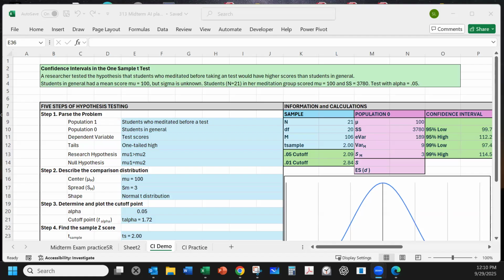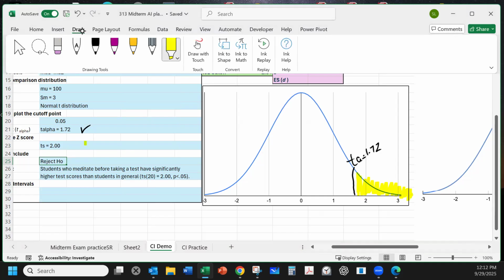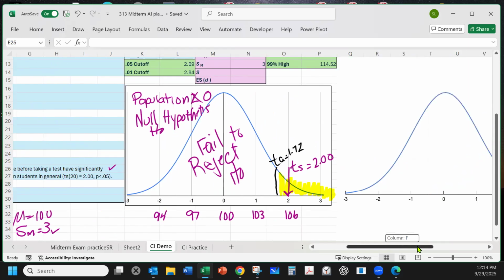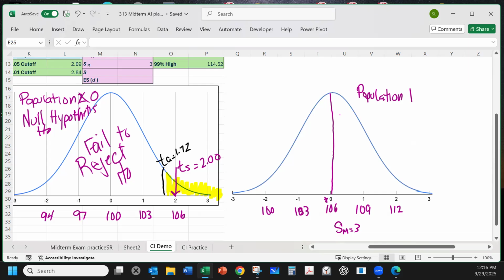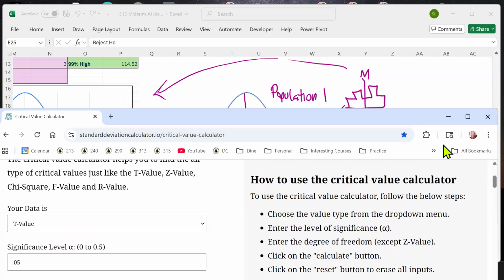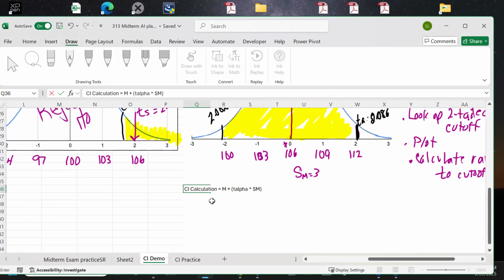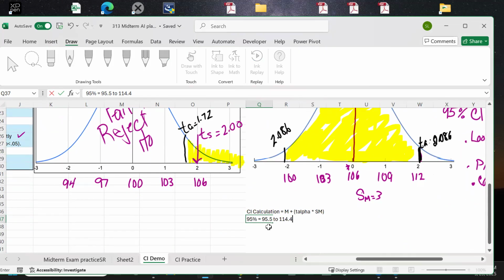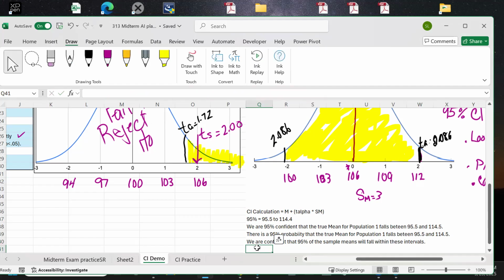06 Confidence Intervals